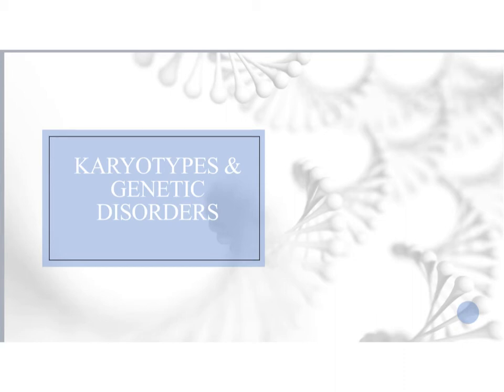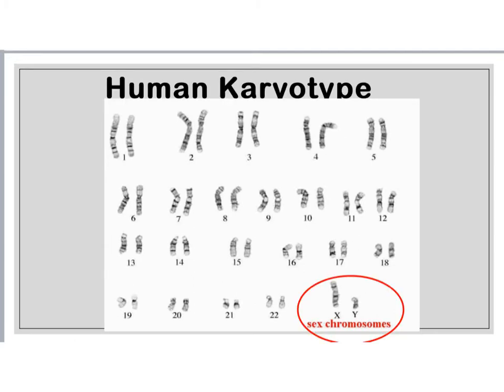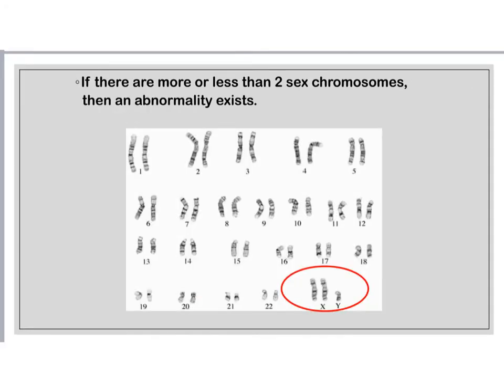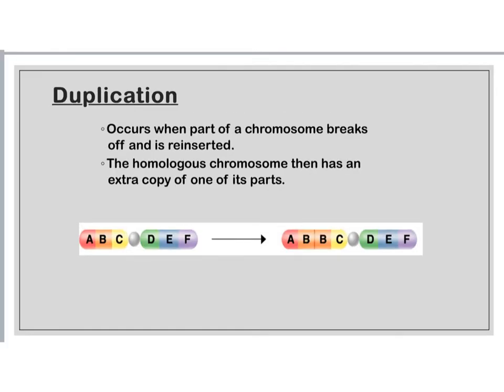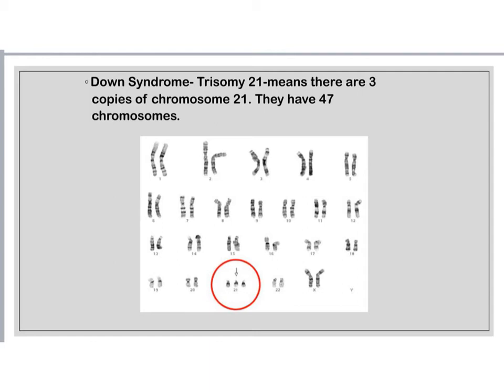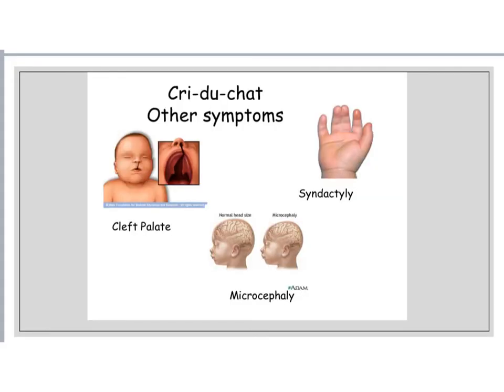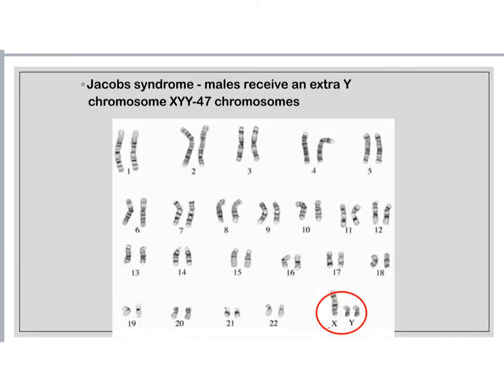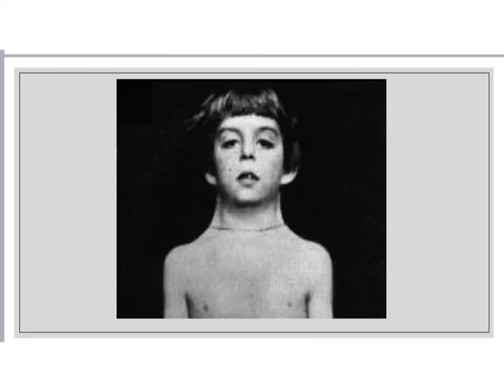Karyotypes and disorders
Watch my video to review karyotypes and see some of the disorders they can give us information for.